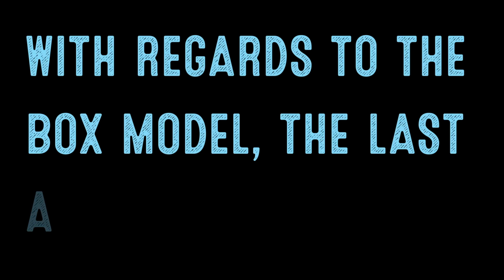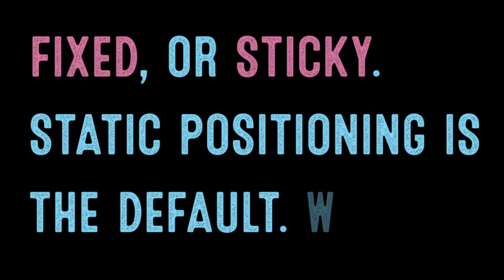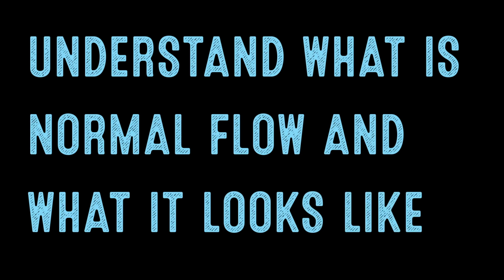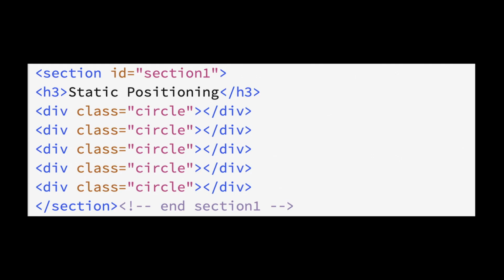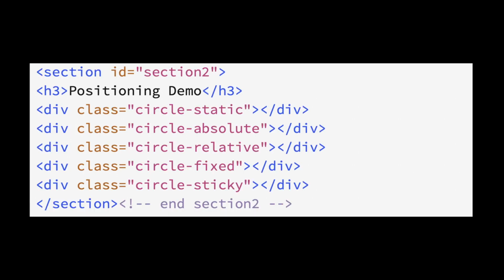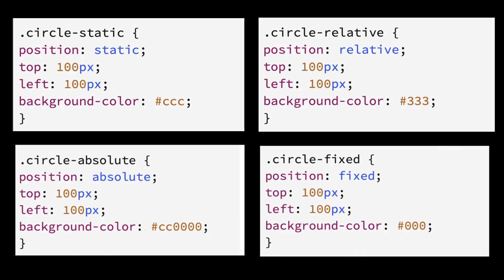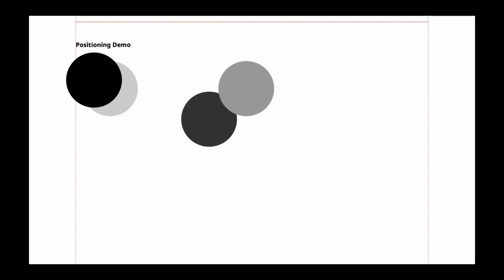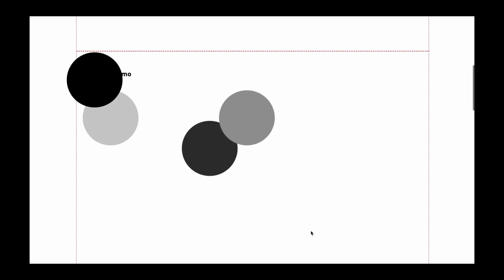Coding for Beginners: CSS Basics #20— Static Positioning or Normal Flow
With regards to the box model, the last aspect we should discuss is positioning. There are five values for the position property: static, absolute, relative, fixed, or sticky.

Static positioning is the default. When you position an element with any of the other four values, you can then use top, bottom, left, and right to further position the element. Top, bottom, left, and right will not affect an element that is positioned static.

An element that has the position property of static is considered in the normal flow of the page.

We will look at a series of images and a short screen recording to understand what is normal flow and what it looks like when an object is out of normal flow and in the next few videos we will clarify the different position values.

In the first image we see five circular elements in static positioning.

Here is the code for section 1: the html and the css.

In the next image we have added borders to block off each section.

We have added a border to our css targeting the section elements.

Now we add a second section of five circular elements representing the five positioning states: static, absolute, relative, fixed, and sticky. Immediately, we see an element that appears out of place.

This is the code for section 2: the html and the css.

As we scroll down we see that there are actually two elements that appear out of place that were overlapping.

As we scroll further we get to section 2, where we see the three other circular elements.

Here is a screen recording of the action of scrolling and how the additional elements behave. We will explain this behavior in the next few videos so that you can further understand positioning.